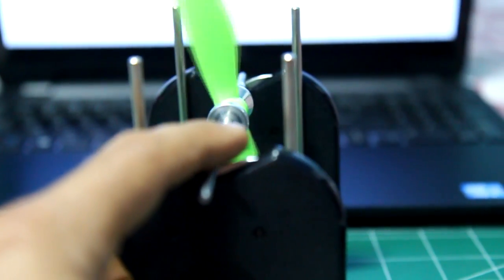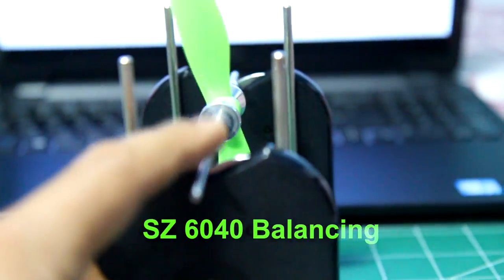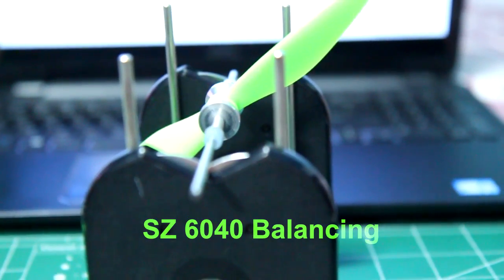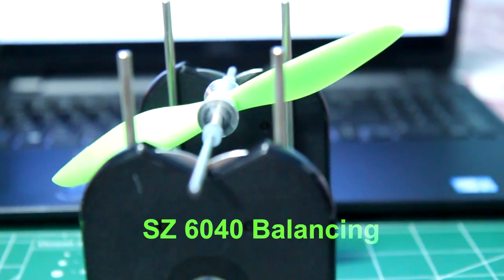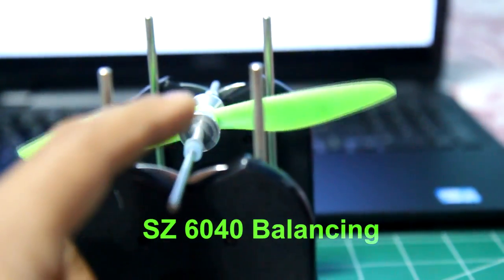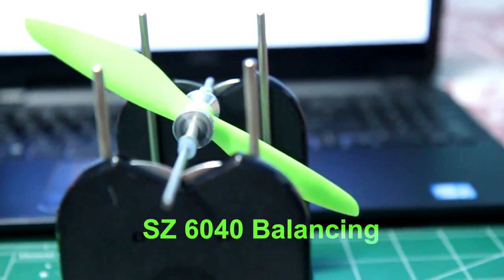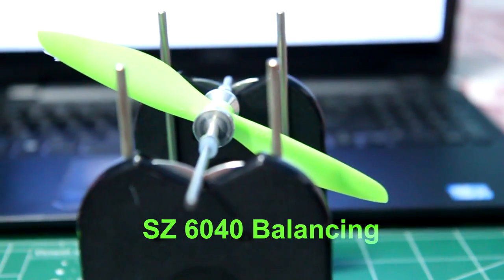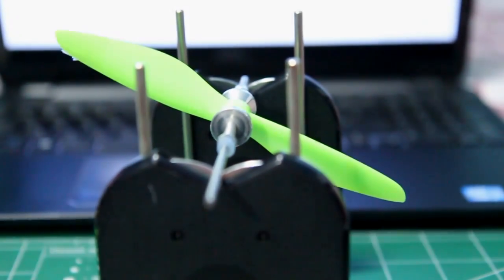Surveilzone Customized Propellers DAL 5040 & 6040 -Revised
Revised test of the new SurveilZone customized propellers 5040 & 6040. This time using a KISS 18A ESC.
I got them from Surveilzone:
Performance seems to fall between HQ/GF 5040 and GF5030
Material and balance -appears to be quite good- excellent, (see torture test by others. Links above^ ), on par with HQ's glass fiber reinforced props.
Overall good props specially factoring in their very low price $1.95 fro the 5040's and $2.20 for the 6040's shipped, I'll have to install on a minicopter and fly them to see what kind of dynamics/ response they provide.
This is a revised thrust test. On the first test I forgot to change ESC BLHeli settings for timing. I left it at the "LOW" setting so it wasn't spinning up the Cobra motor to max rpm's.